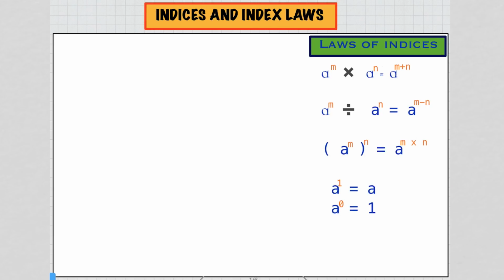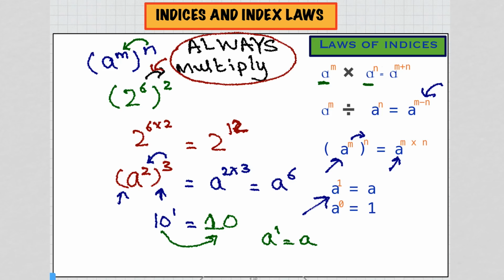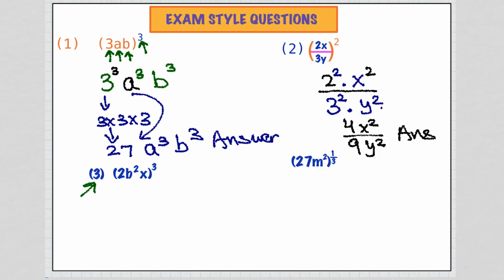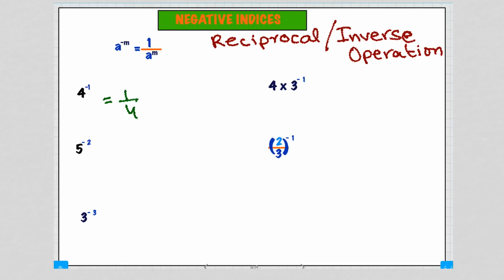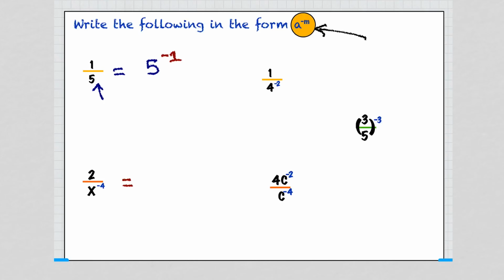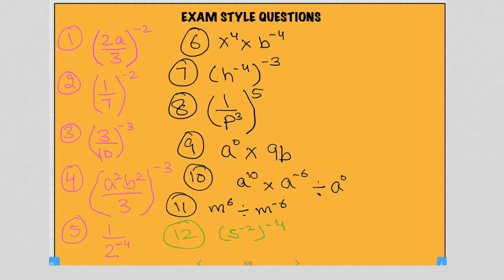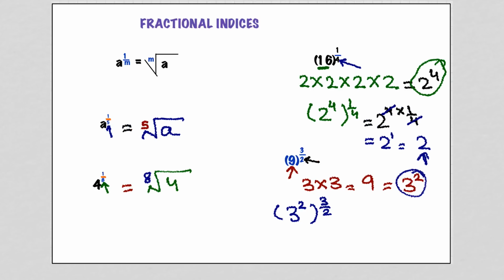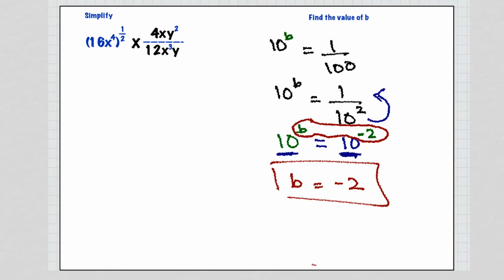LEARN ALGEBRA: LAW OF INDICES - IN DEPTH STUDY WITH EXAM STYLE QUESTIONS- KS3 and KS4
LEARN ALGEBRA: LAW OF INDICES - IN DEPTH STUDY WITH EXAM STYLE QUESTIONS- KS3 and KS4. GCSE AND IGCSE